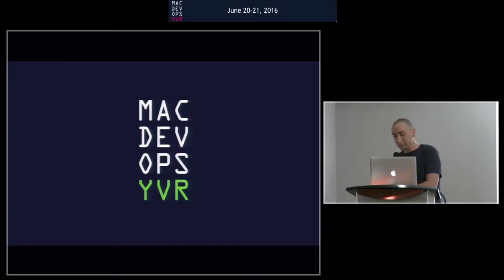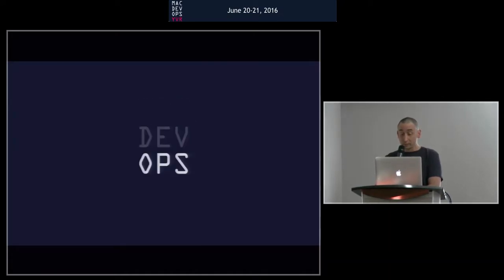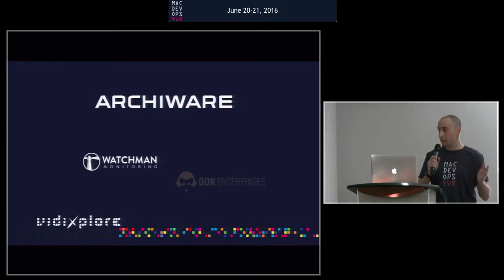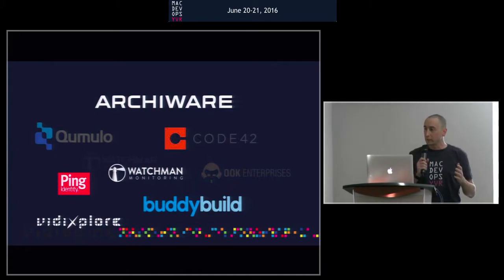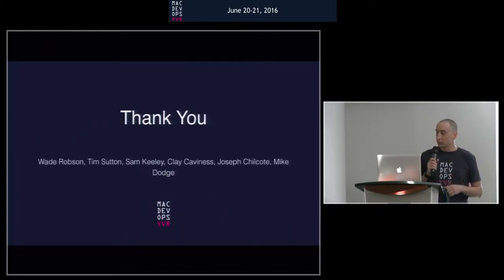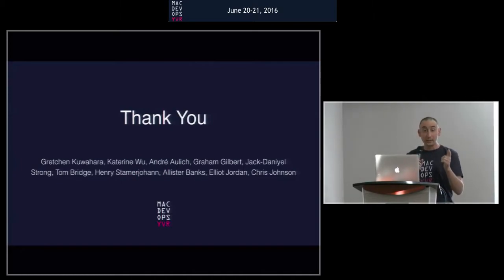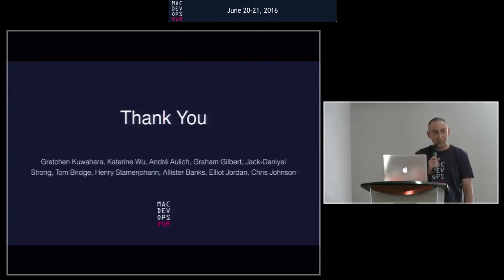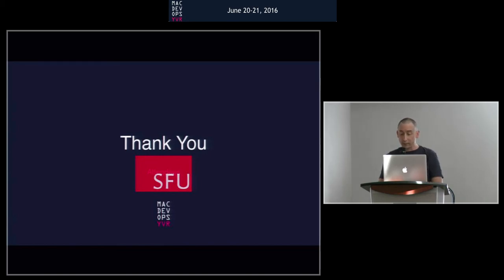MDOYVR16 - Mat X - Welcome to MacDevOps:YVR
Mat X
Welcome (2016)